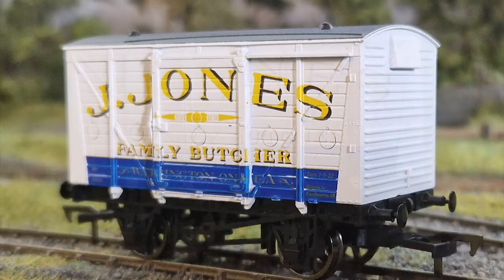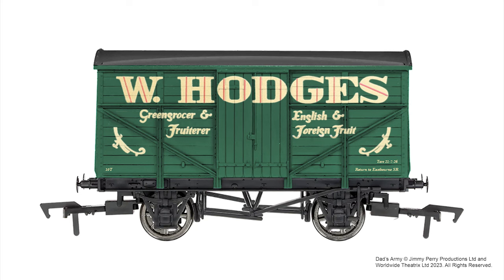Buggleskelly Station January 2024 - News and Update - Dad's Army Models, Thomas, Model Show Events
Warning: contains swearing...

What's to come from Buggleskelly Station in 2024?

Special thanks to @TheUnluckyTug_official